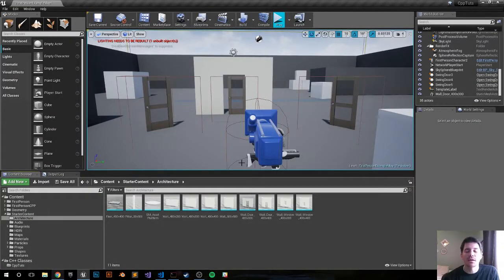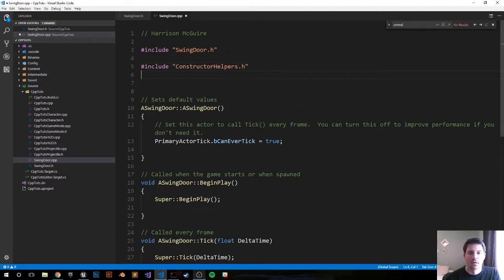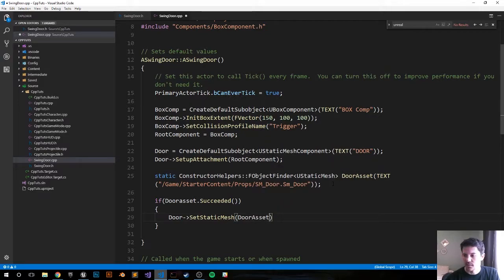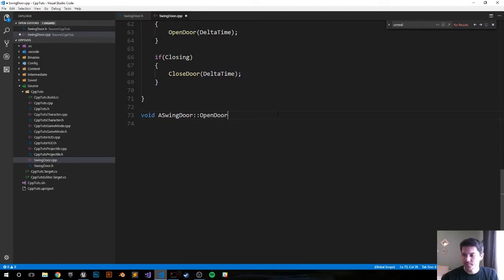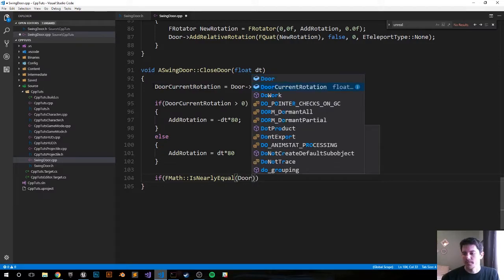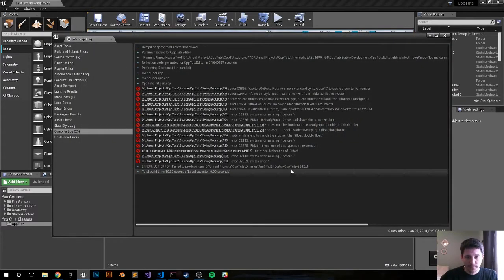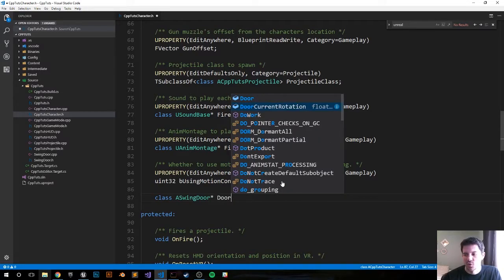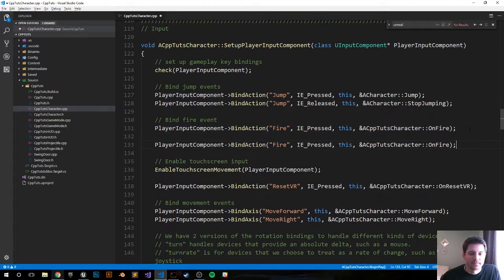Unreal Engine 4 C++ Tutorial: Open Swing Door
In this UE4 C++ tutorial we will learn how to open a door depending on which way the player is facing and when a user presses an action key.